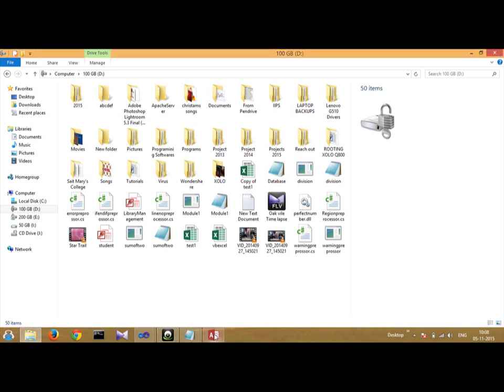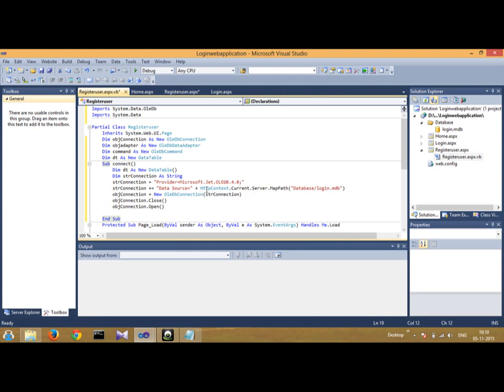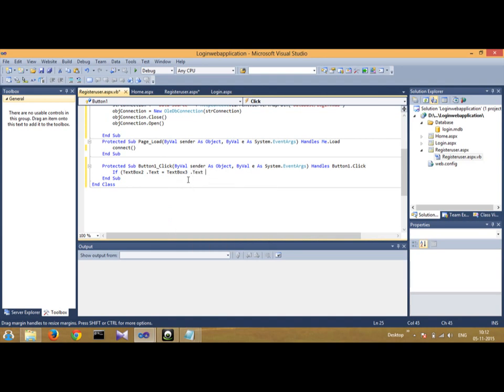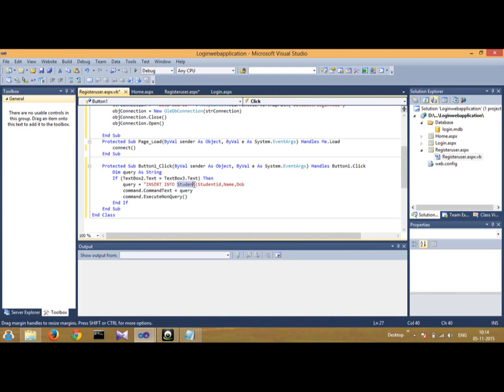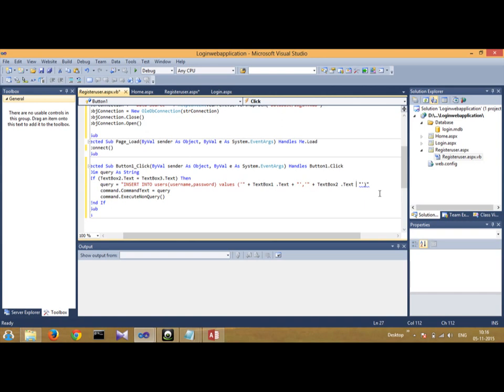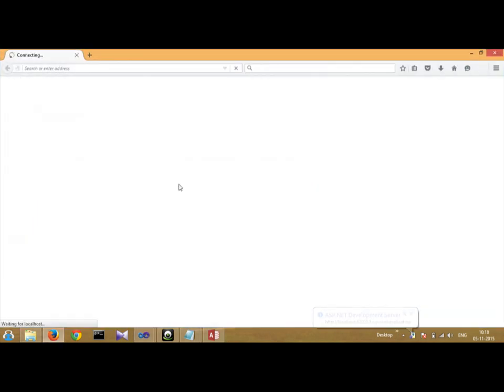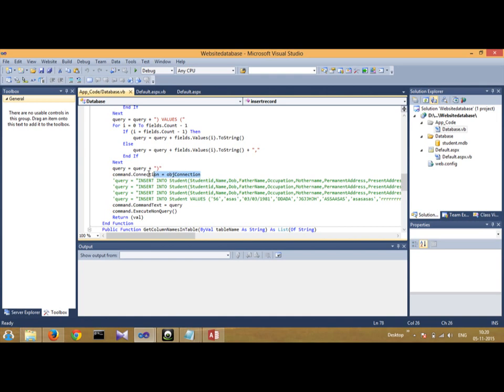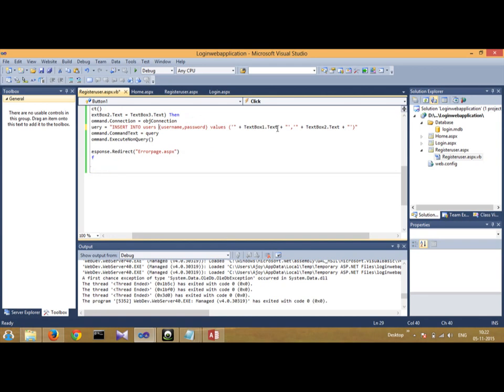ASP LOGIN part 2